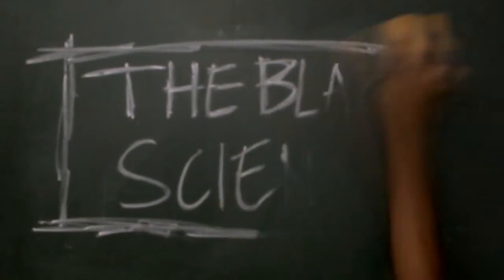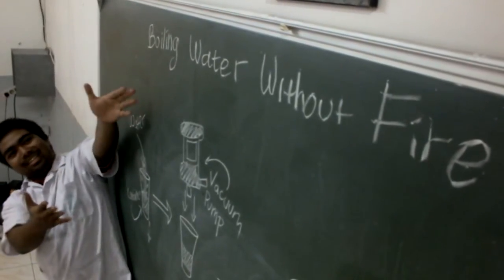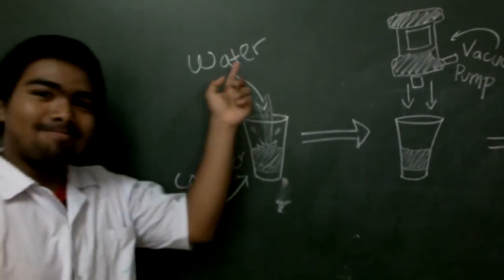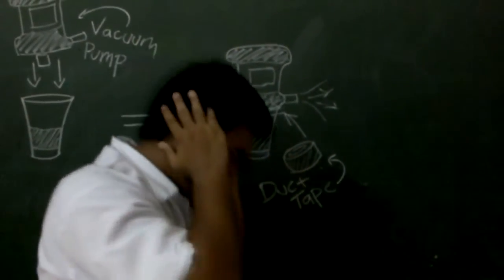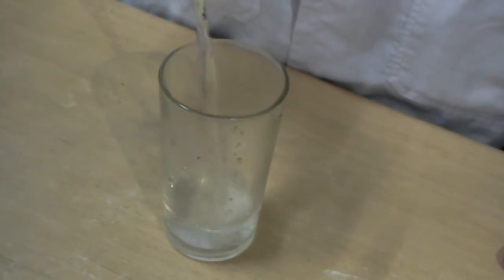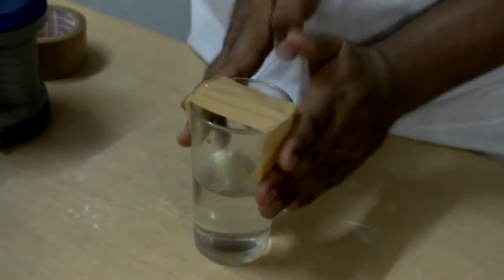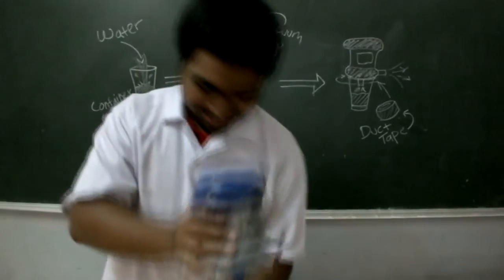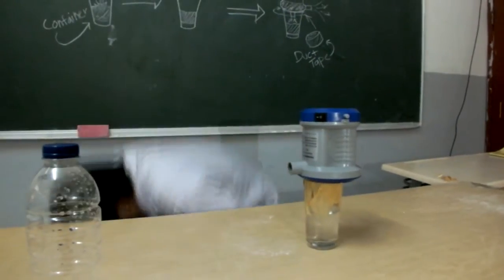Black Science - Boiling Water Without Fire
Starring : Achmad Ghazali

My video assignment for physics lesson.
However, the result of the experiment is not
as good as i expected.